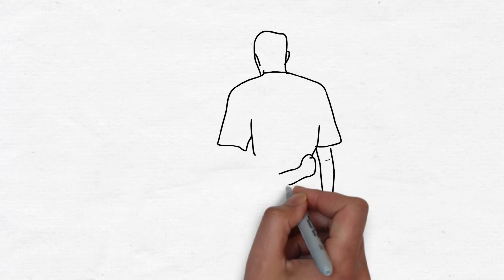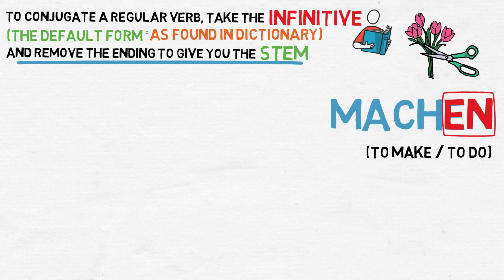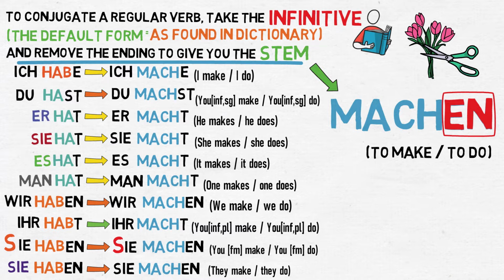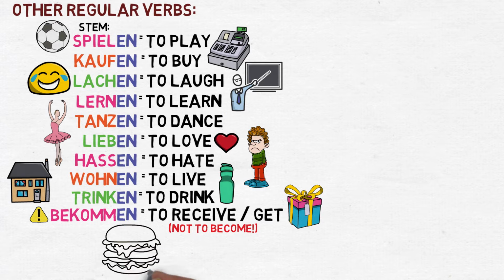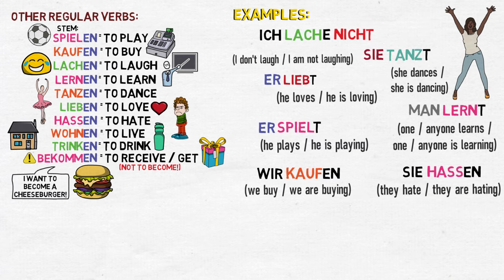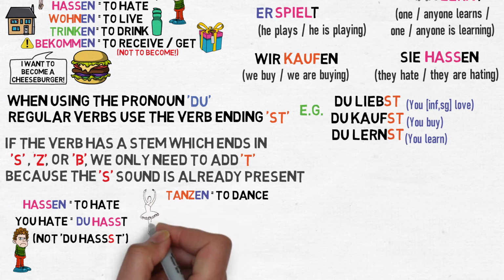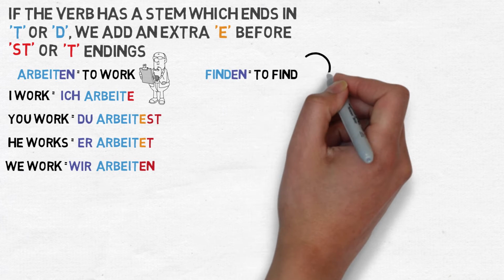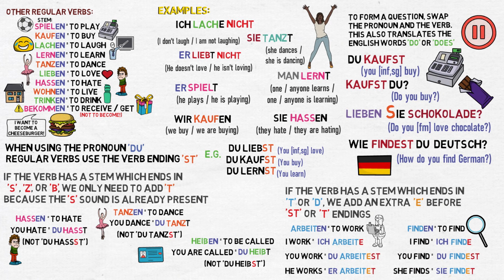Conjugate German Regular Verbs Easily: 'esttenten' Endings Explained 🔥 | German Language Tutorial 💪🏼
Learn to conjugate regular German verbs with confidence using the 'esttenten' pattern! In this tutorial, I’ll break down the conjugation of common regular verbs in the present tense, showing how the endings mirror those of the verb 'haben'. This is perfect for beginners and those preparing for exams

In this video, we'll cover:
🔄 The 'esttenten' pattern for verb conjugation.
📝 Step-by-step conjugation of regular verbs: machen, spielen, lieben, hassen, arbeiten, finden, heißen, trinken, bekommen, wohnen, tanzen, lernen, and lachen.
📚 Tips for mastering verb conjugation in German.

Join us to build a strong foundation in German verb conjugation and boost your language skills!